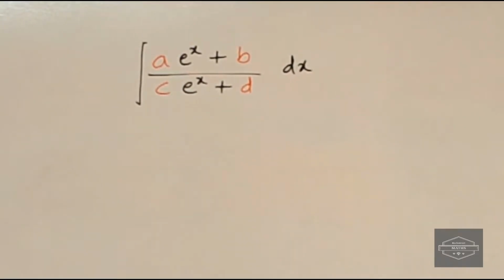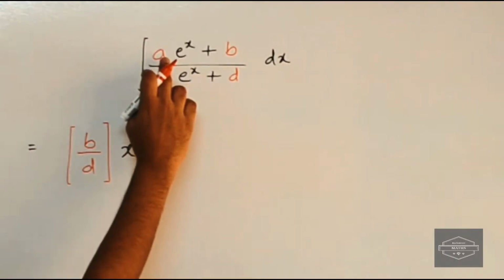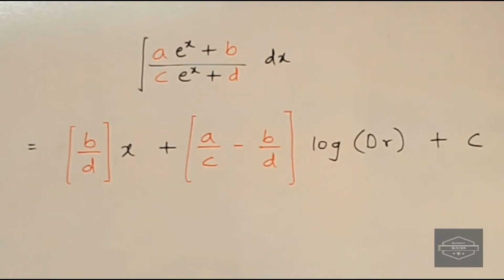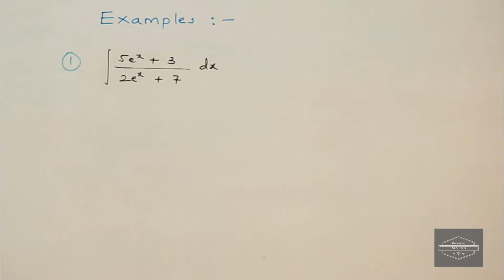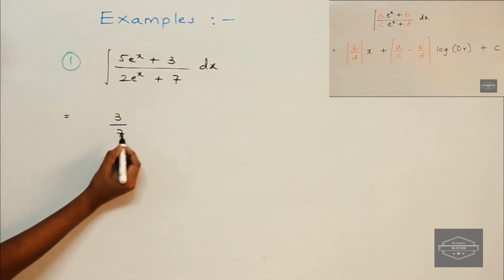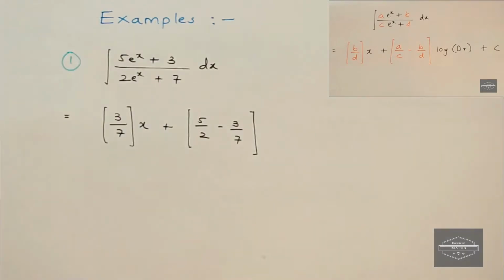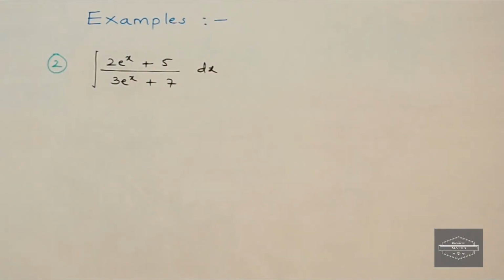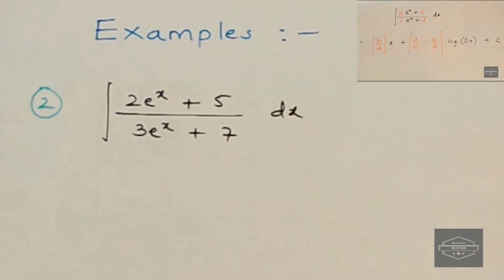INTEGRATION Short tricks #3 | Hindi | English | Class 12 maths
This video covers one of the important 'Integration short tricks' from integral calculus.

This integration short trick will help you solve the sum quickly and save your time in the entrance exams.

We all know , the traditional method of solving integration (Method which we use in Boards) consumes a lot of time, hence we cannot afford to use that for entrances.
So, in this video i am sharing a 'Shortcut trick' which can be used to crack the question in a few seconds. Take a look!

# integration short tricks for class 12
# integration short tricks for nda

You can now connect us on